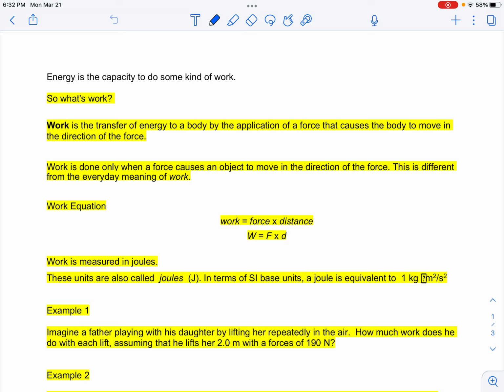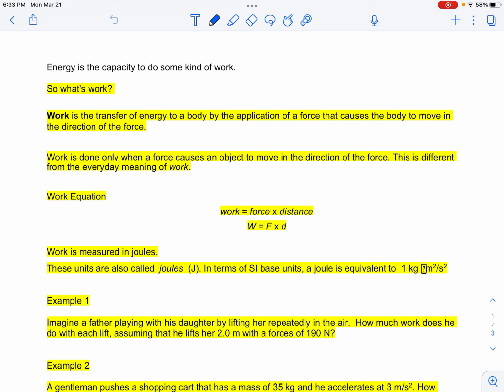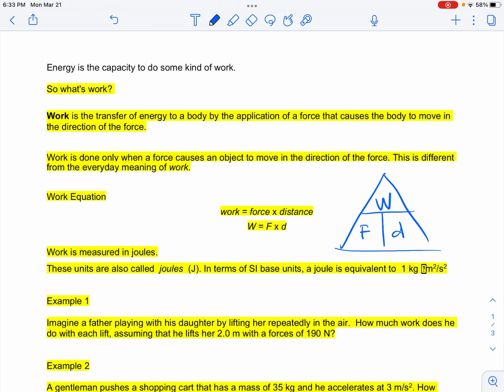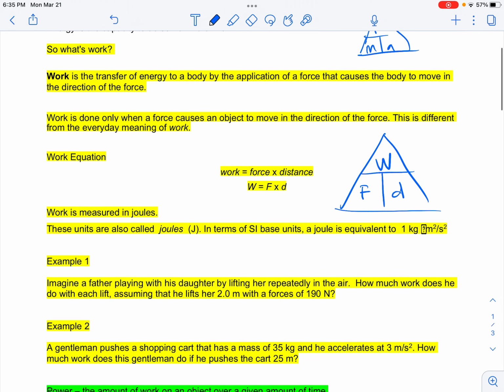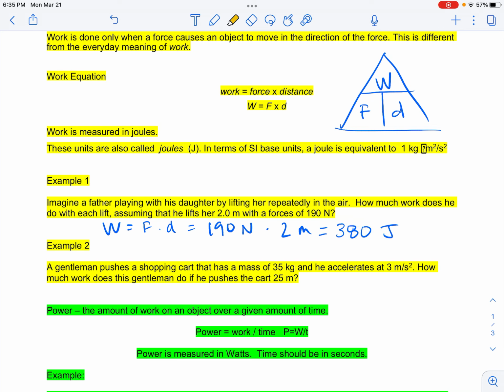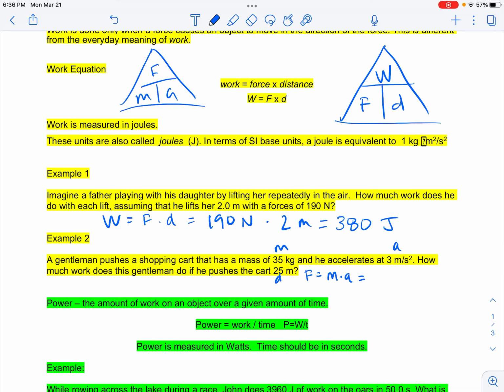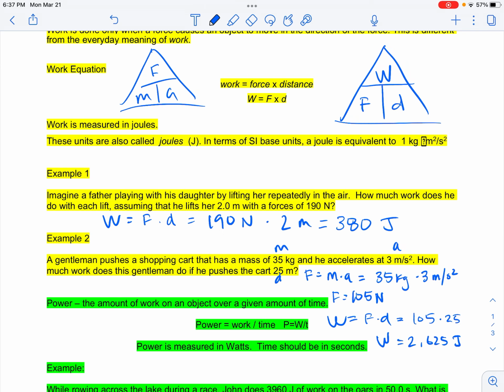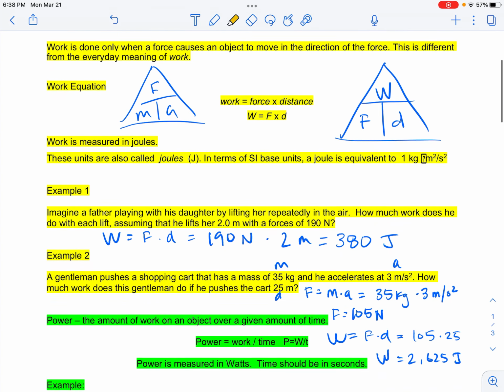Physical Science Work Notes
Note on work and some math examples